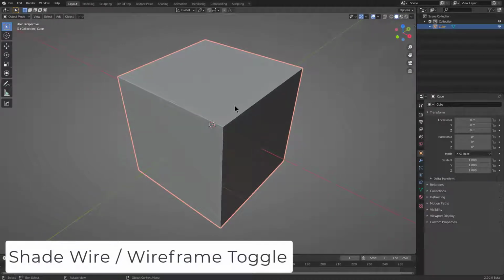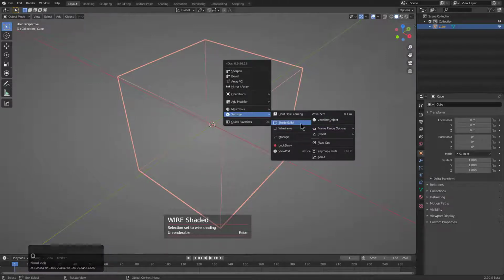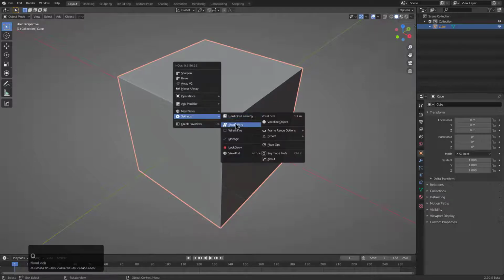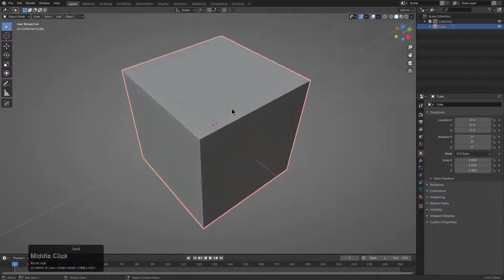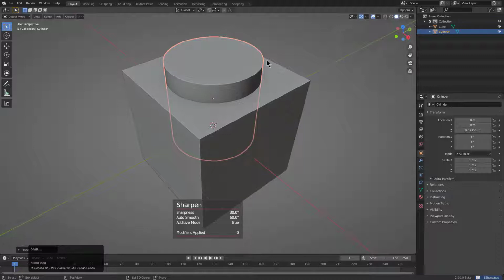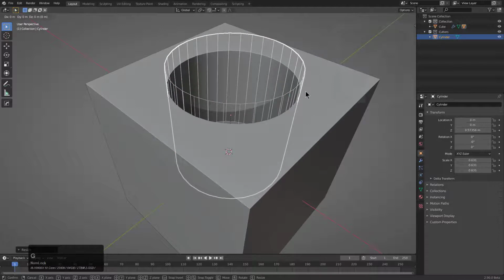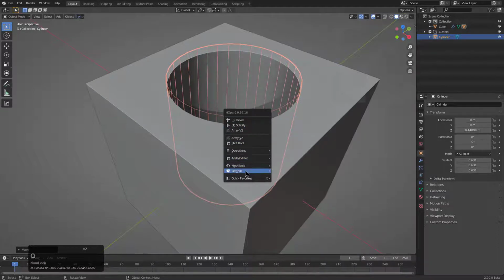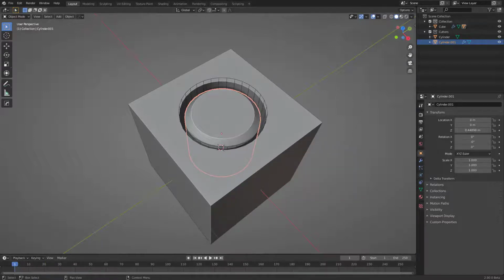hardops 986X - WireShadeToggle (x)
The wire solid toggle has been there for me since inception and I would like to make a small video talking about some of its uses.